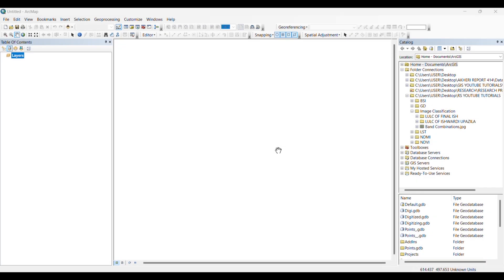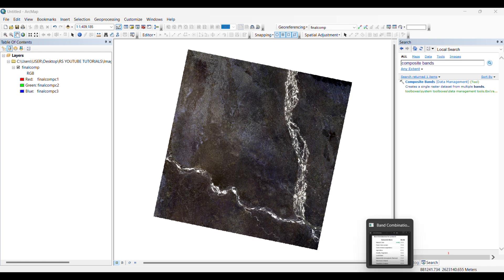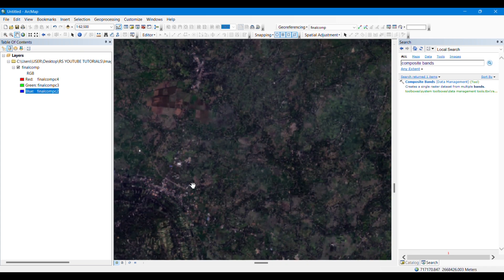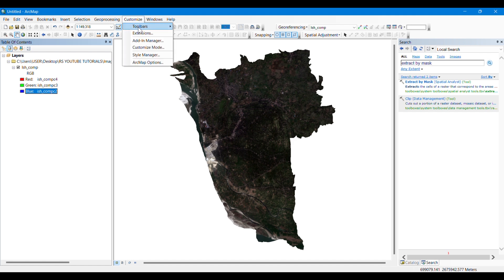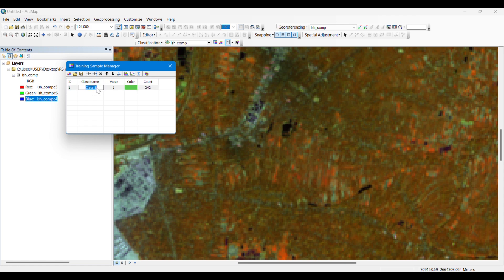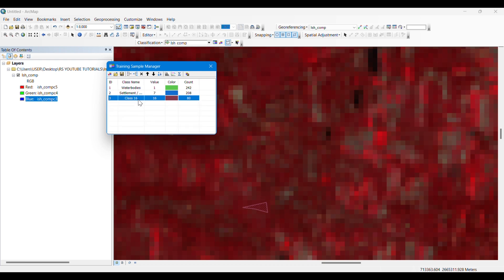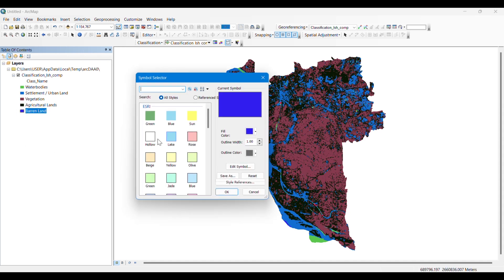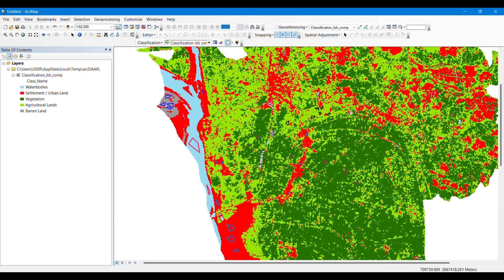Image Classification in ArcGIS (Supervised) | Landsat Image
A Landsat 8 Image can be classified according to the corresponding land use in ArcGIS very easily.

In this video, Supervised Image Classification Process is explained in the simplest way.